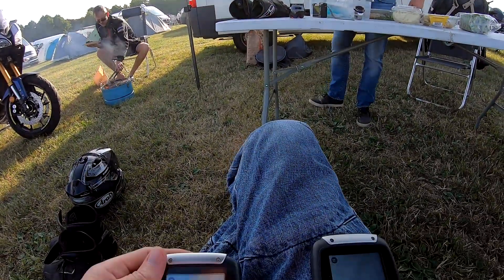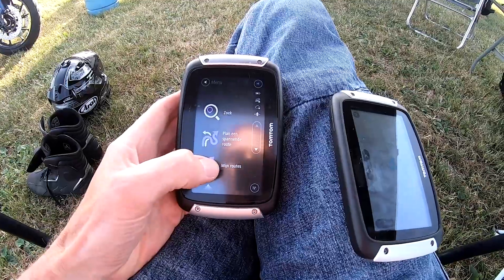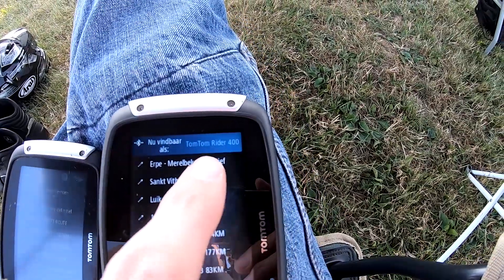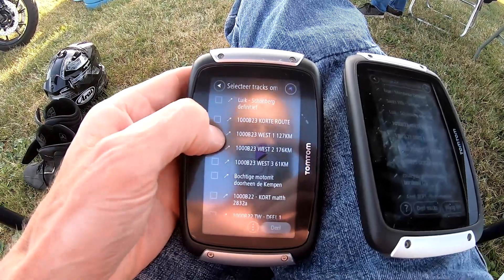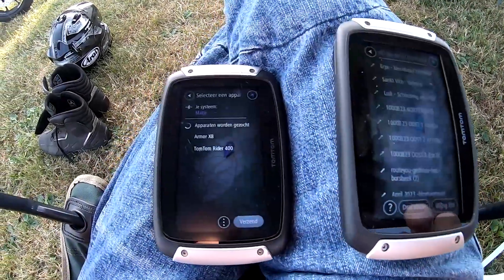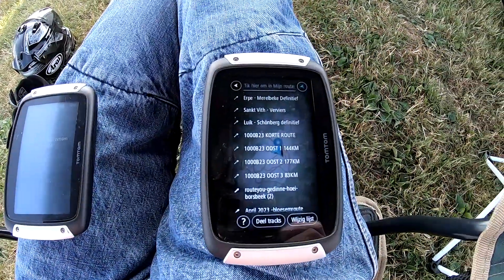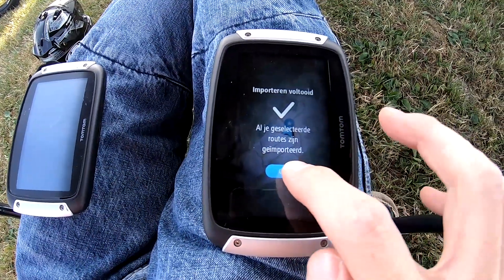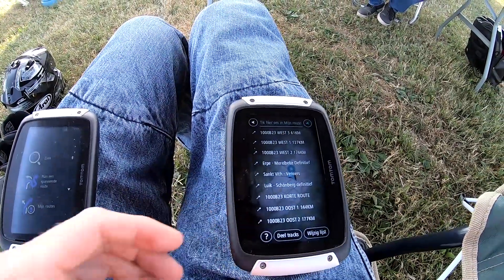How To : Transfer TOMTOM Rider routes to each other